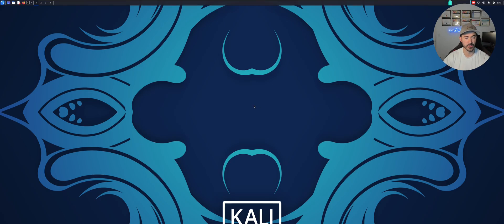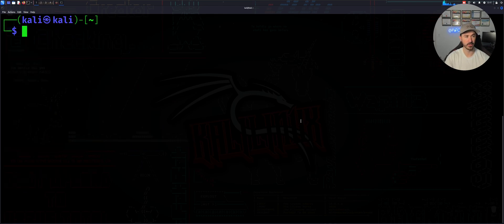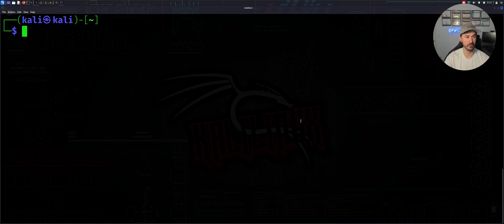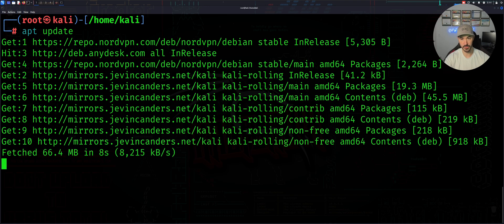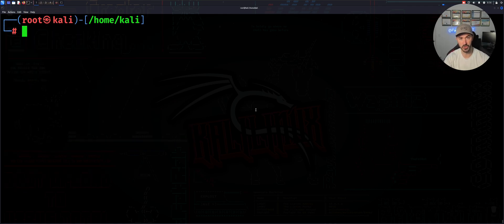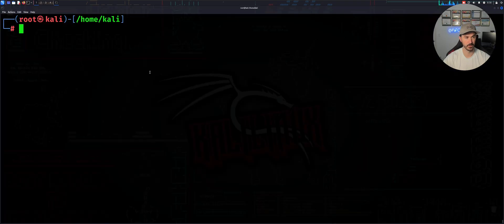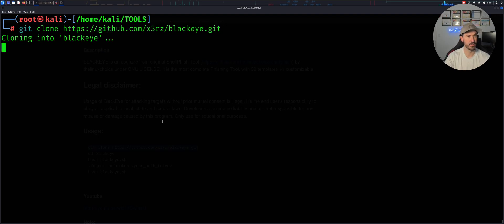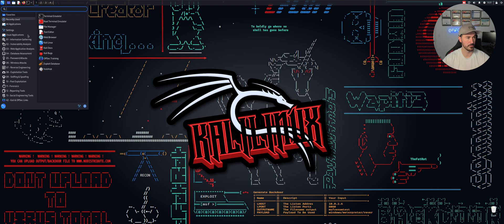Things To Do After You Install Kali Linux 2023 - (FOR NOOBS)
1. RTFM: Red Team Field Manual v2
2. Blue Team Field Manual (BTFM)
3. PTFM: Purple Team Field Manual
4. LFM: Linux Field Manual
5. Operator Handbook: Red Team + OSINT + Blue Team Reference
6. Linux Basics for Hackers
7. Advanced Security Testing with Kali Linux
8. Blue Team Handbook: SOC, SIEM, and Threat Hunting (V1.02): A Condensed Guide for the Security Operations Team and Threat Hunter
9. Blue Team Handbook: Incident Response Edition: A condensed field guide for the Cyber Security Incident Responder

1. ALFA AWUS036ACH
2. ALFA Network AWUS036ACS Wide-Coverage Dual-Band AC600 USB Wireless Wi-Fi Adapter
3. Panda Wireless PAU06 300Mbps Wireless N USB Adapter
4. Alfa AC1900 WiFi Adapter - 1900 Mbps 802.11ac Long-Range Dual Band USB 3.0 Wi-Fi Network Adapter
5. Tp-Link TL-WN722N IEEE 802.11n USB - Wi-Fi Adapter

The Gear I use for recording, links are below:

1. My Lumix G7 Camera
2. My Camera Tripod
3. Blue Yeti Microphone
4. Cam Link 4K Capture Card
5. Rode Camera Microphone
6. Lighting setup
7. Stand-Up Desk
8. Logitech Brio 4K Webcam
9. VIVO 32-inch Desk Converter, Height Adjustable Riser, Sit to Stand Dual Monitor and Laptop Workstation with Wide Keyboard Tray, Black, DESK-V000K, 32
10. Dell U3419w Ultrasharp 34-Inch WQHD (3440x1440) Curved IPS USB-C Monitor, Black
11. Dell P2419H 24 Inch LED-Backlit, Anti-Glare, 3H Hard Coating IPS Monitor - (8 ms Response, FHD 1920 x 1080 at 60Hz, 1000:1 Contrast, with ComfortView DisplayPort, VGA, HDMI and USB), Black
12: Elgato Stream Deck MK.2 – Studio Controller, 15 macro keys, trigger actions in apps and software like OBS, Twitch, ​YouTube and more, works with Mac and PC

Networking Gear for Home Office:

1. My Dream Machine Firewall
2. Ubiquiti UniFi 6 Lite Access Point
3. My Synology 5-bay DiskStation DS1522+
4. ARRIS SURFboard SB8200 DOCSIS 3.1 Cable Modem
5. Dell XPS 15 9510 Laptop
6. Dell Docking Station
7. Synology 2 bay NAS DiskStation DS220+ (Diskless)
8. Seagate IronWolf 8TB NAS Internal Hard Drive HDD – 3.5 Inch SATA 6Gb/s 7200 RPM 256MB Cache for RAID Network Attached Storage – Frustration-Free Packaging (ST8000VNZ04/N004)